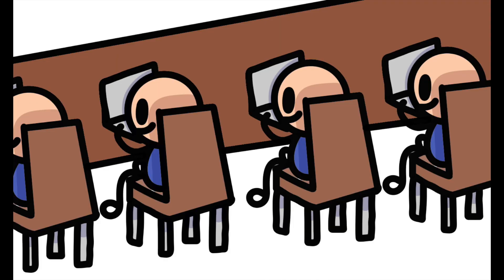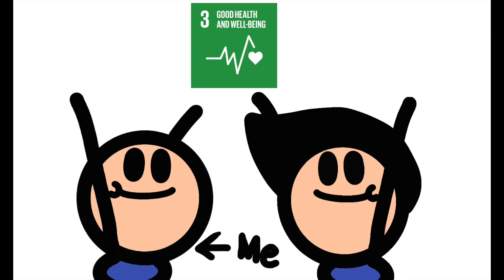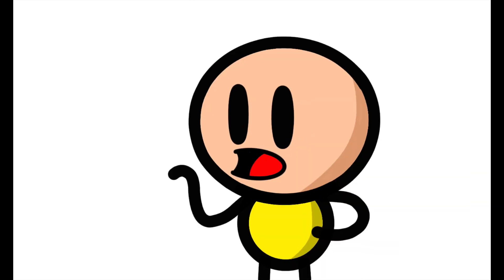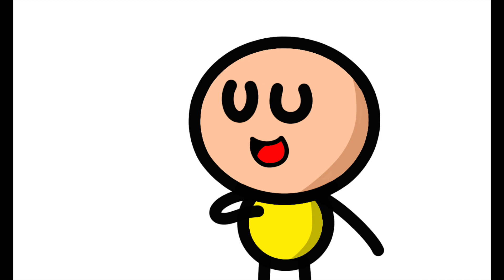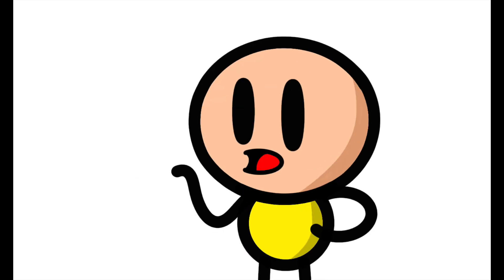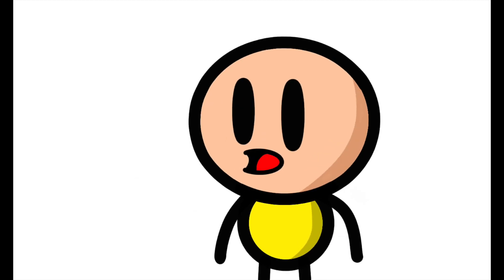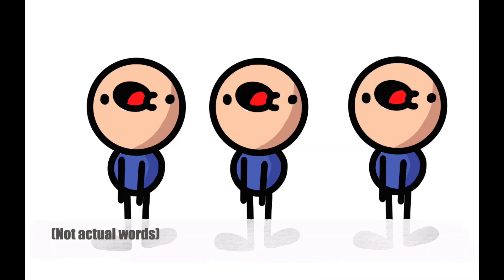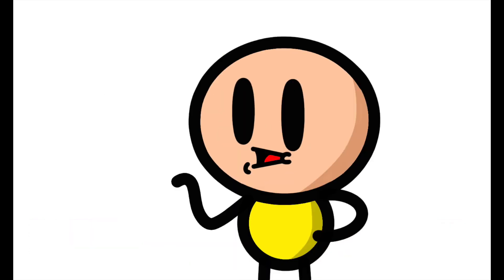My Ear Ripped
Hi! My name is Prama, and I am going to explain the time when my ear ripped.

What I use to animate: Sketchbook app, Audacity, iMovie.